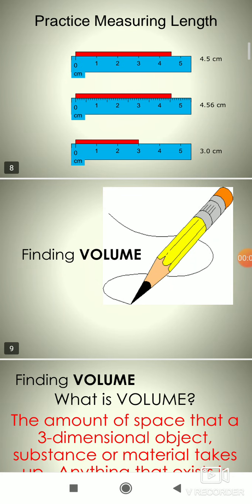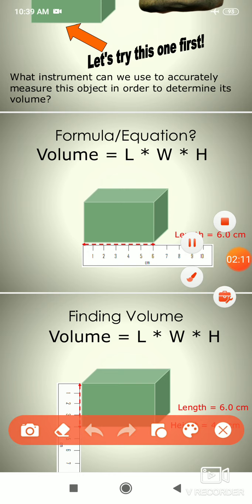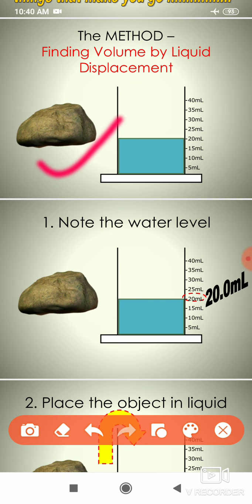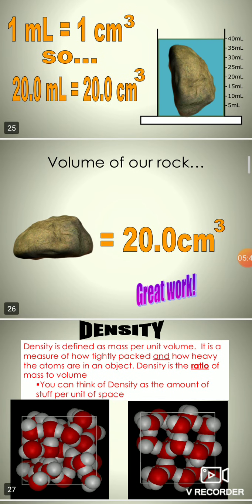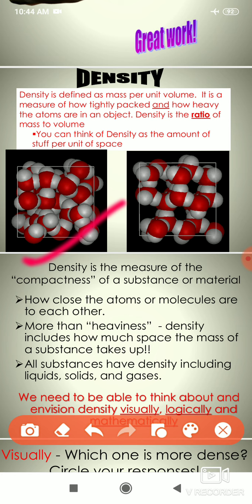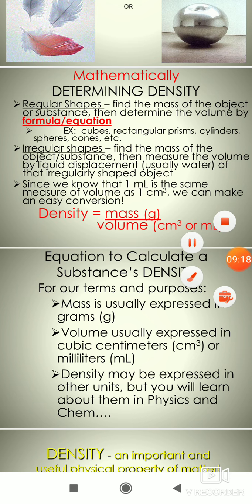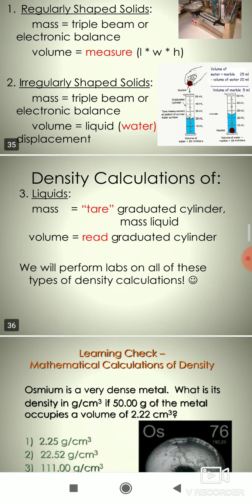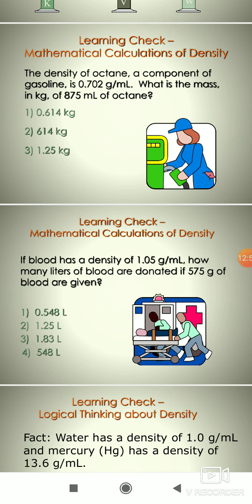Gravitation PART IV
Gravitation PART III